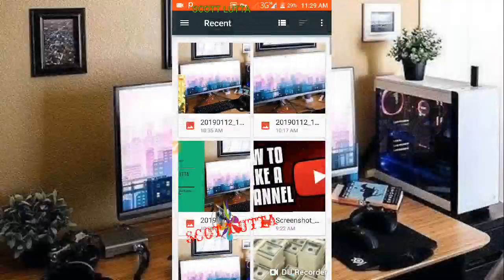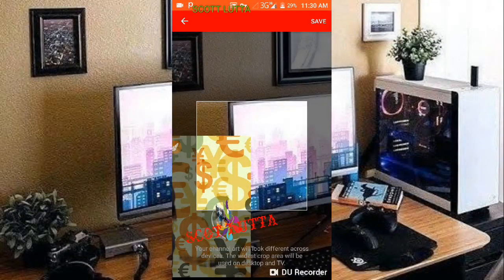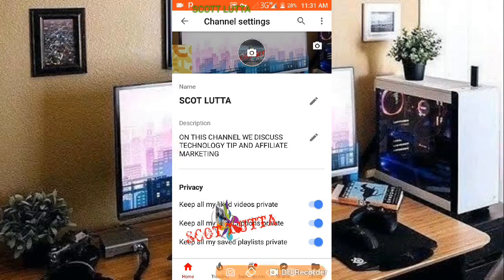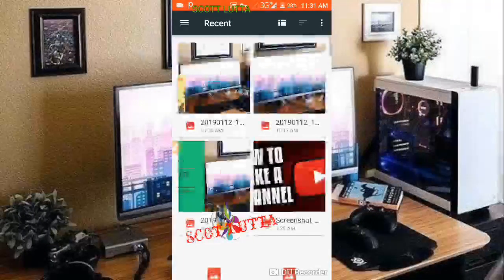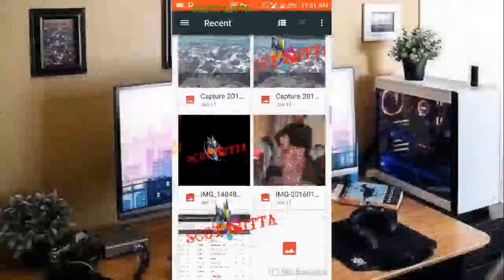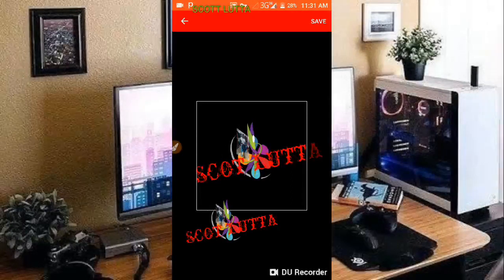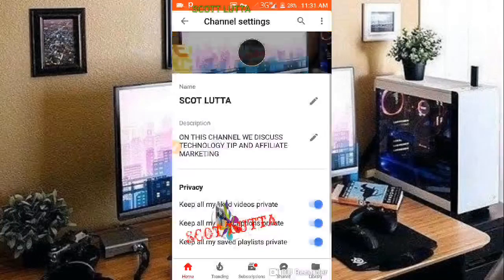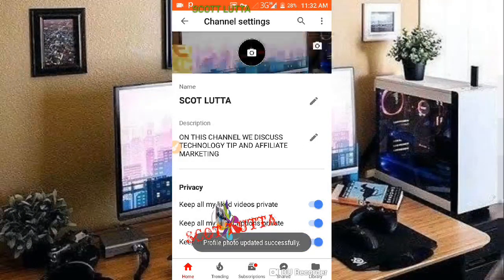How to customize YouTube channel art and icons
Creating a YouTube channel art and icons is easy though a times without knowledge on how to customize  your channel it could be hard thus i made this video for you to learn since they do more with YouTube channel promotion SEO optimization of YouTube channels